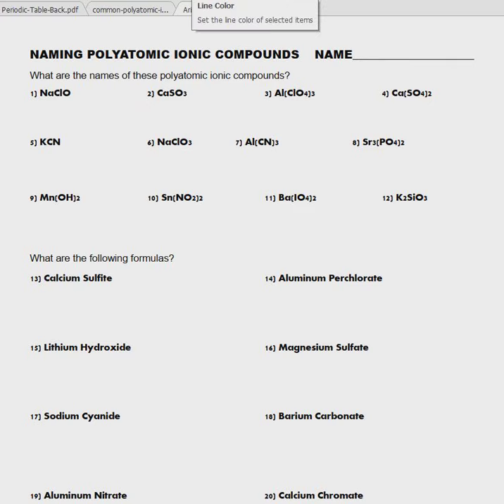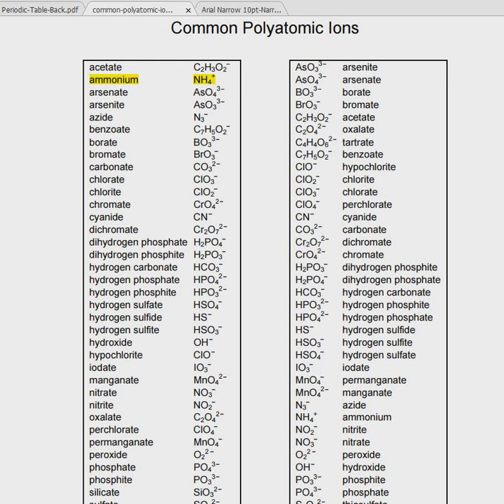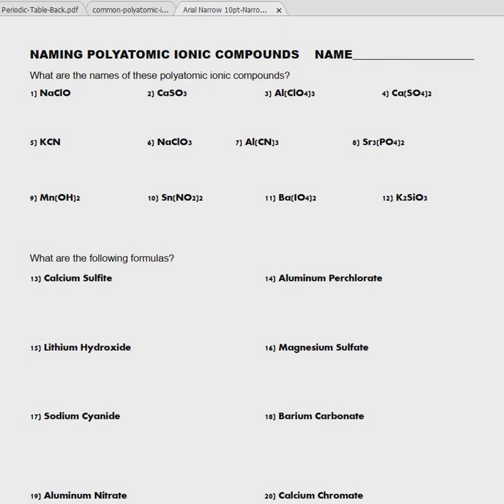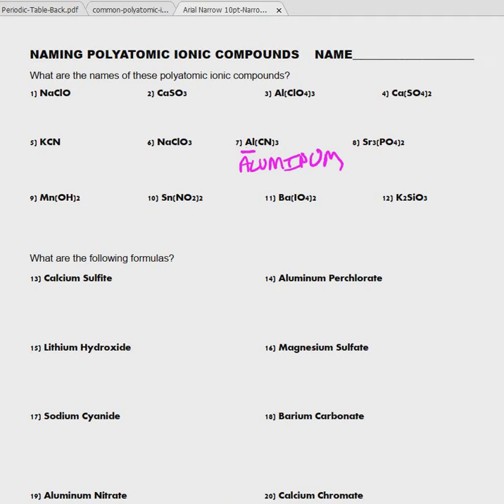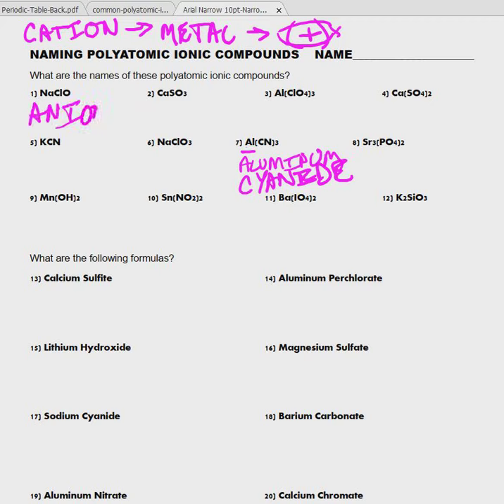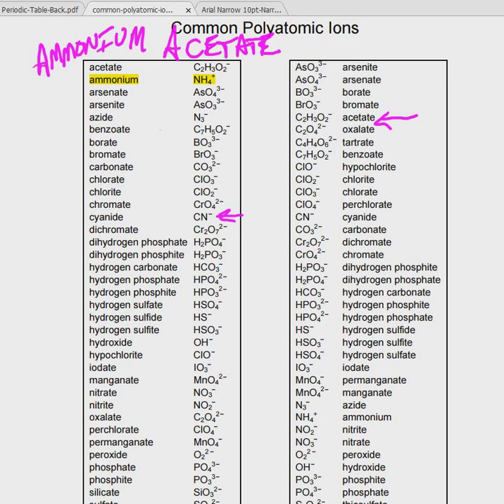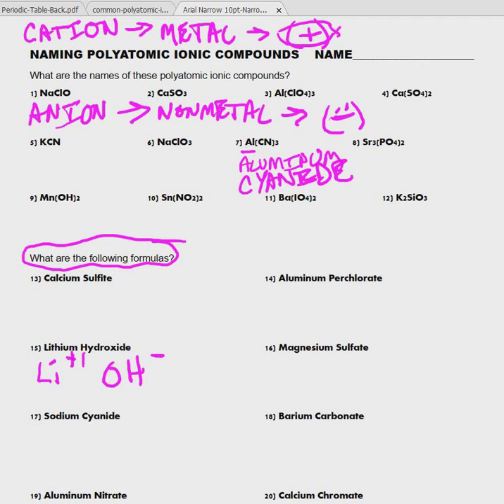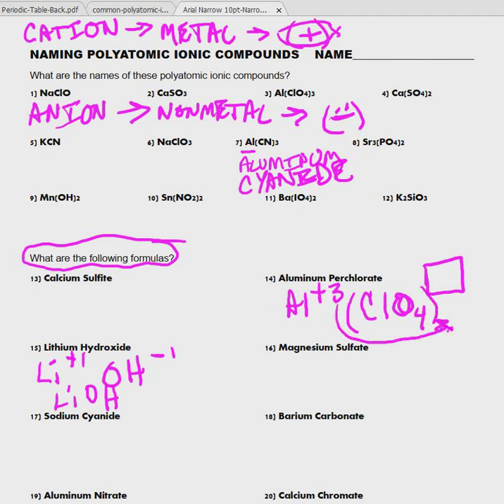Naming Polyatomic Ionic Compounds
Today we'll identify and name polyatomic ionic compounds.